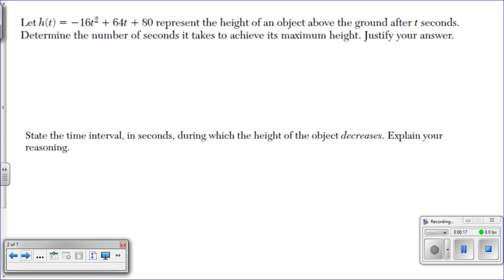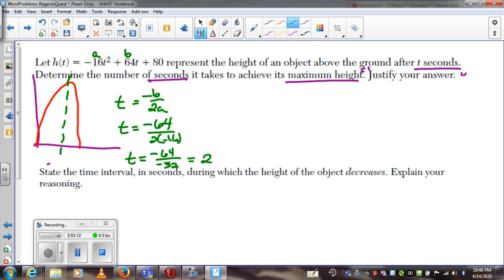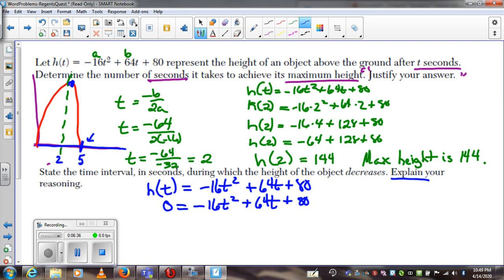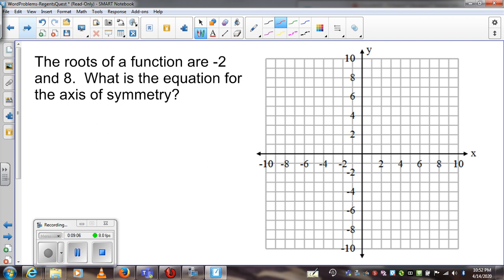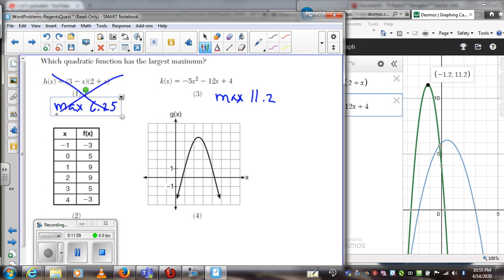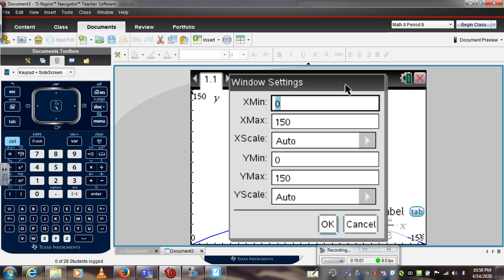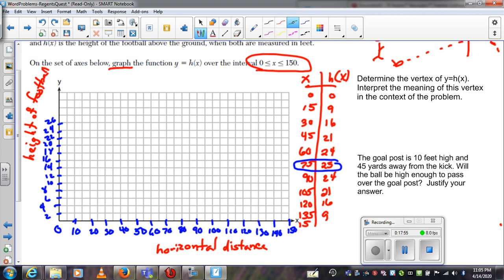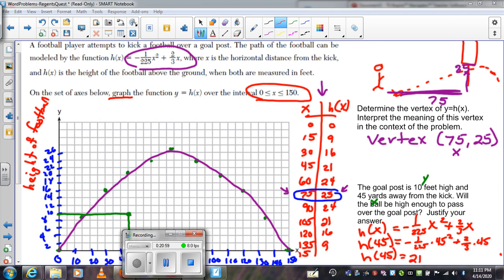NYS Regents Quadratic Word Problems Practice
This video models several NYS Regents exam questions that involve using the key features of a quadratic graph to answer the questions.